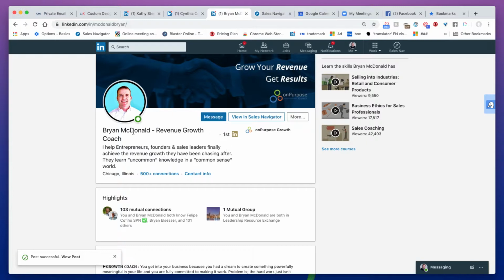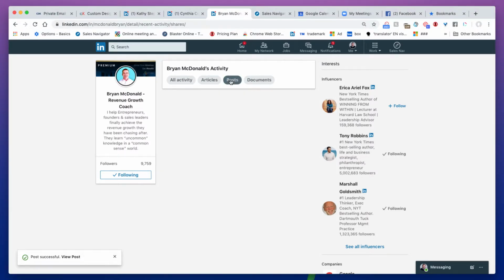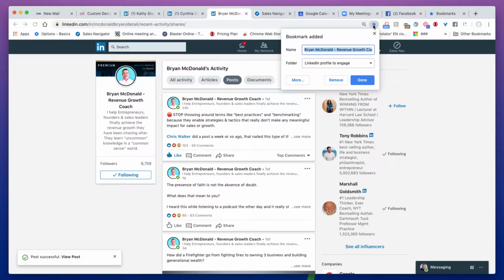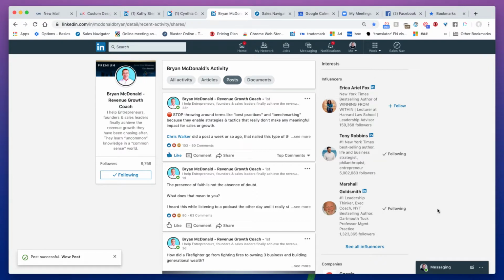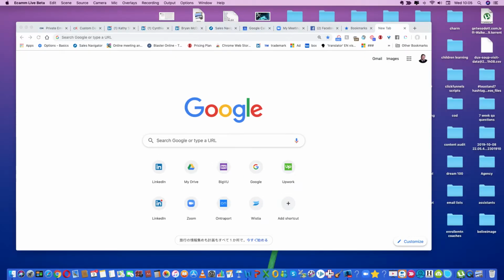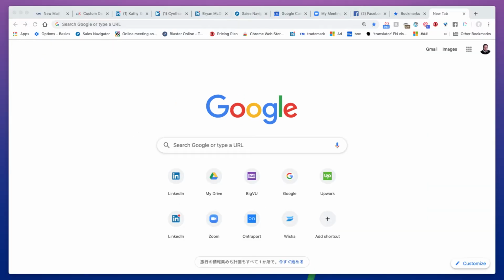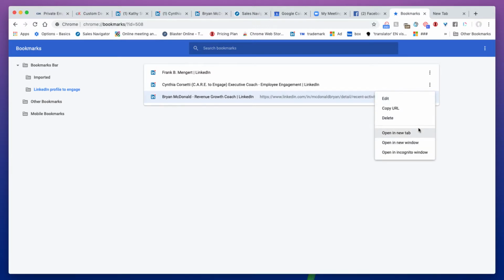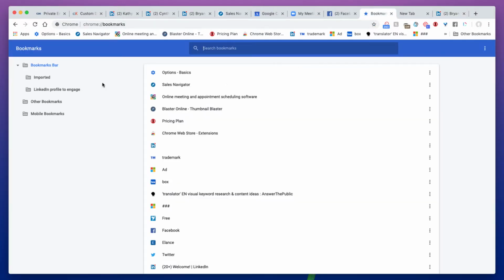How to use Chrome Bookmarks to MANAGE LinkedIn connections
How to use Chrome Bookmarks to MANAGE LinkedIn connections and only focus on the most important profiles that YOU want to engage with.